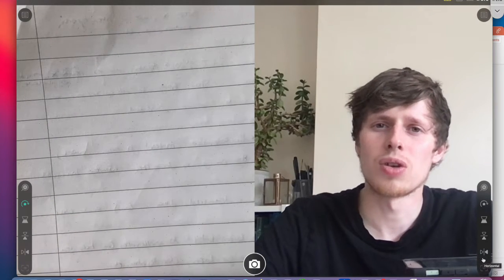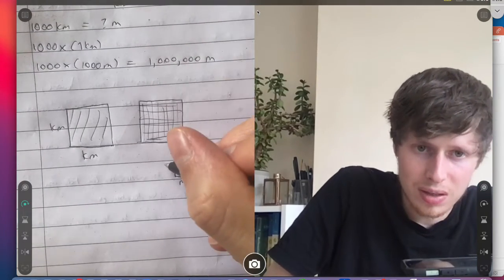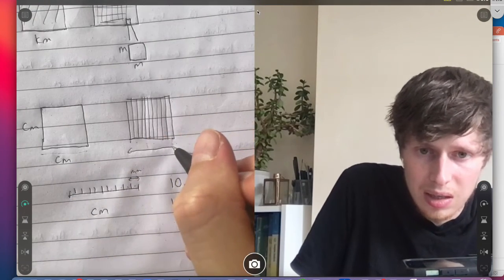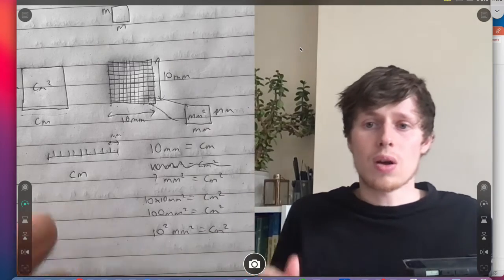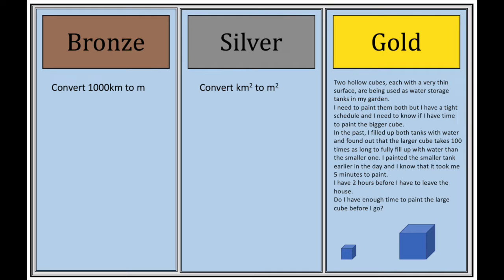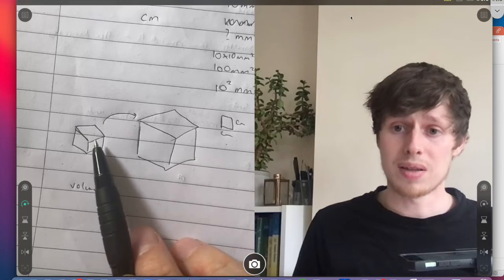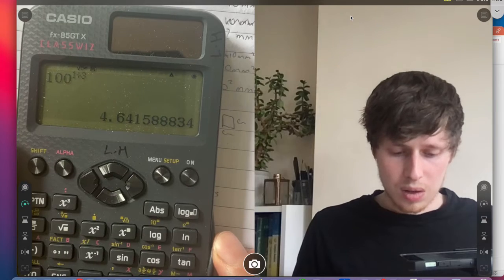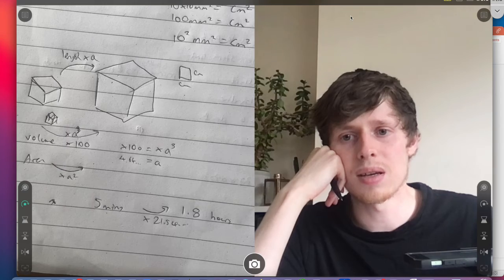Maths Daily Challenge 7: Units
The Maths Daily Challenge Episode 7!
Keep your mind sharp and your maths fresh with these daily challenges; choose between Bronze, Silver (Harder) and Gold (Even Harder), and watch the video for answers.

Remember to wrestle with the questions on your own before looking to the answers! This will help grow your brain and prevent you shortcutting the effort needed to transform it.
00:08 Bronze Question

01:39 Silver Question

08:48 Gold Question